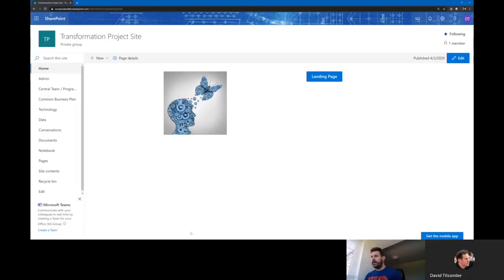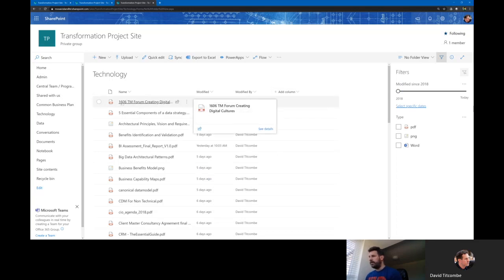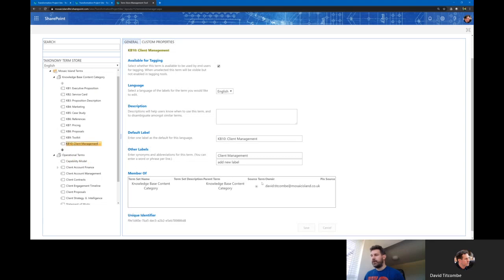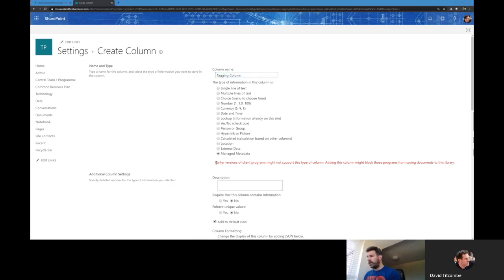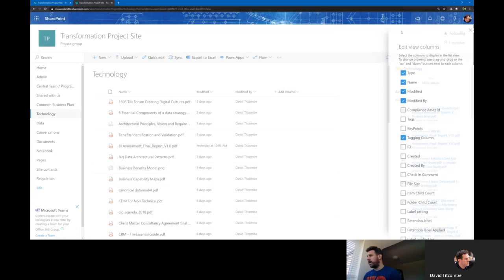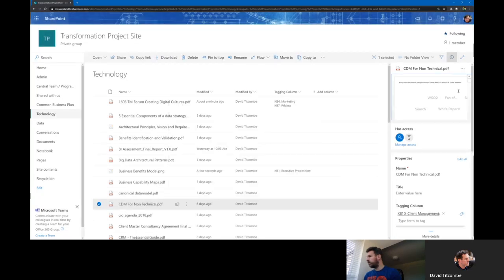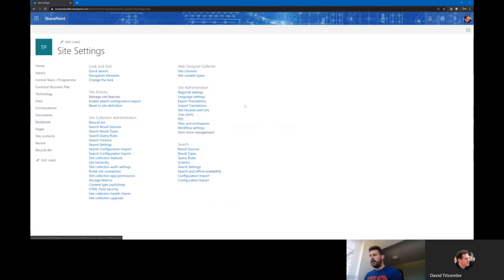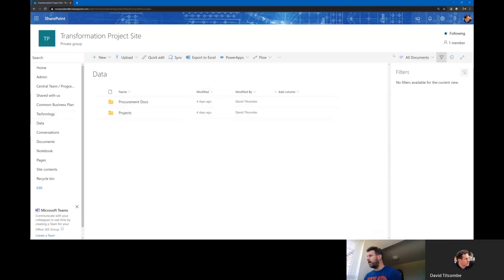Sharepoint File Management Taxonomy